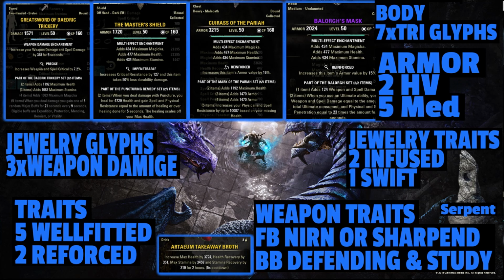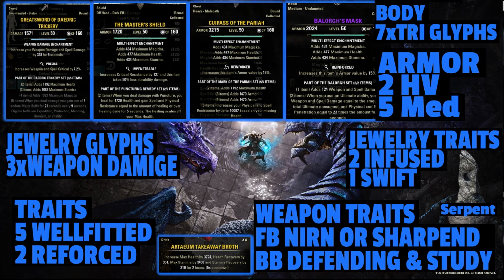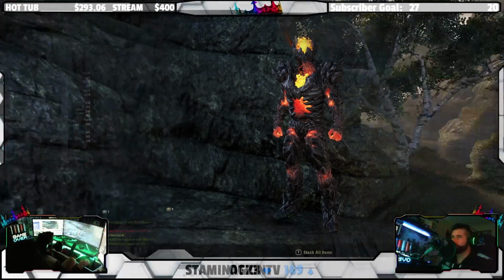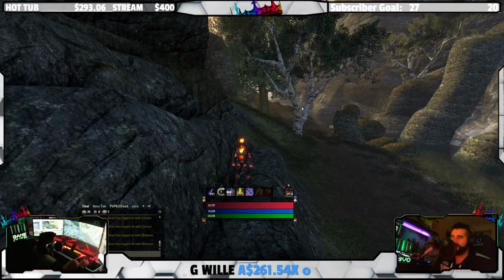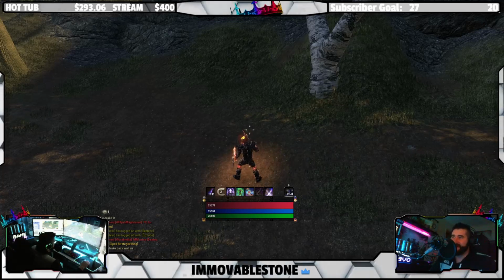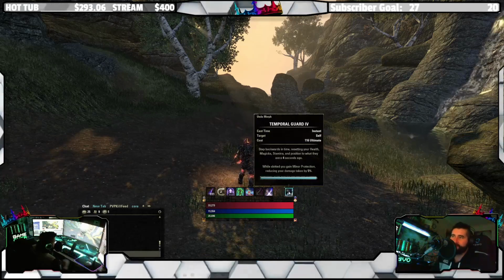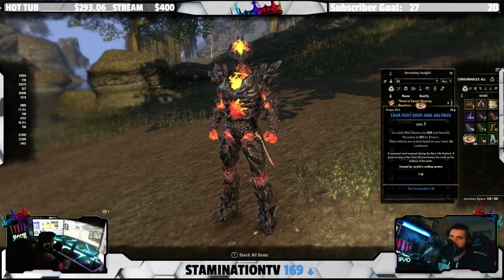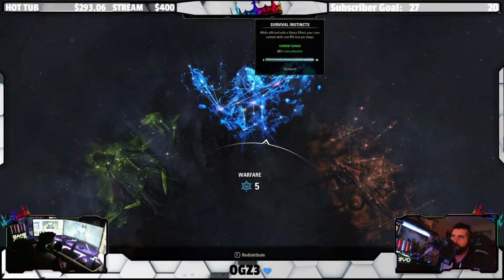OP SOLO STAM SORC Build (PVP BLACKWOOD)